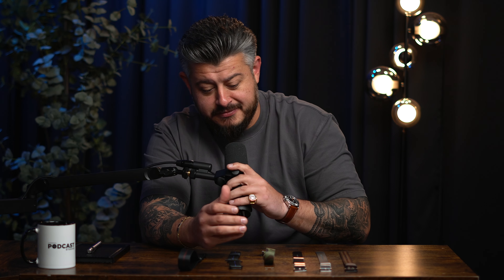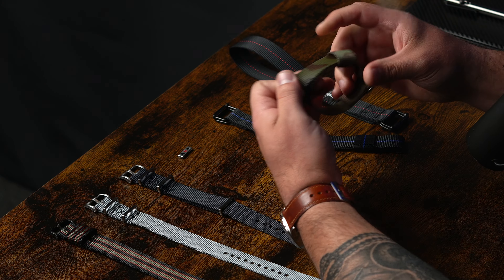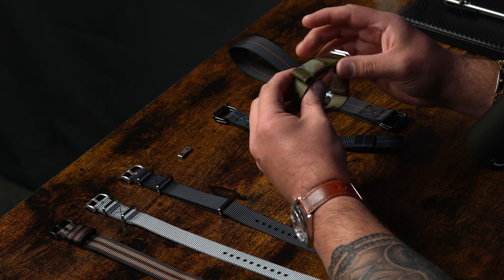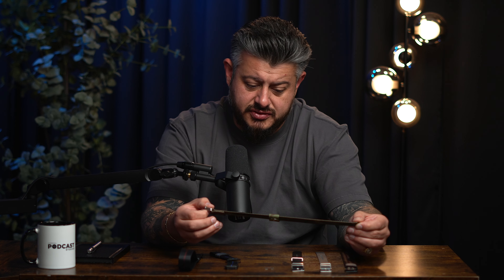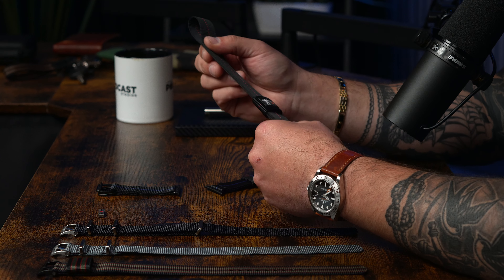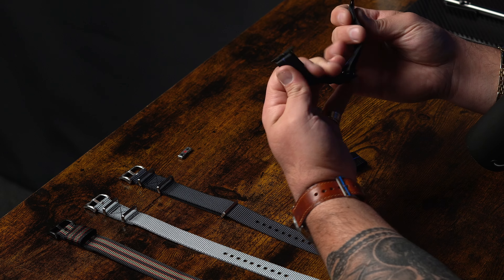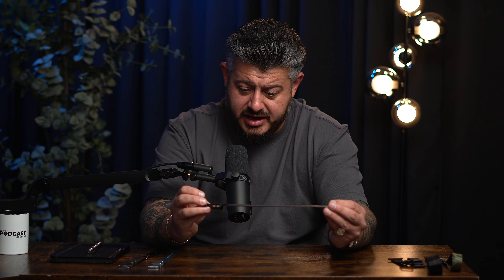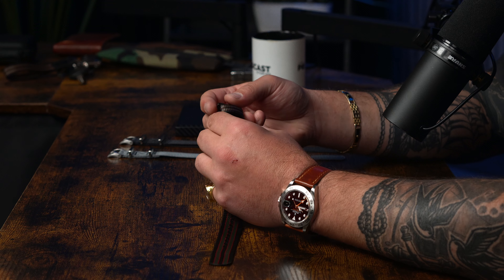Making Time EPISODE 25 | A Deep Dive Into Fabric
Welcome to MakingTime, the podcast that takes you behind the scenes of the watch industry. In this episode, we take a deep dive into fabric.

Tune in to MakingTime to gain a deeper understanding of the watch industry and to hear from the experts themselves. Don't miss this insightful episode that will leave you with a newfound appreciation for the craftsmanship and artistry that goes into creating every timepiece.

Thank you for joining us on this journey into the heart of the watch industry.

Recorded and Produced by Liverpool Podcast Studios